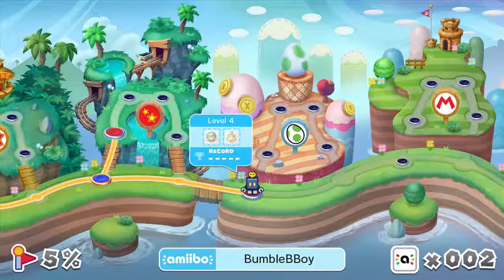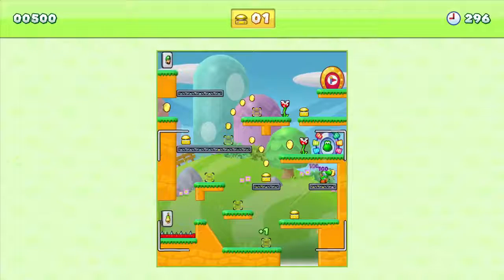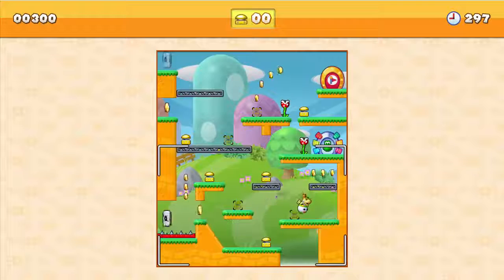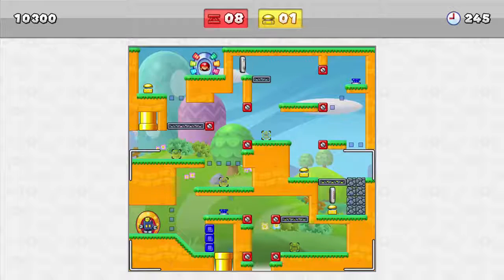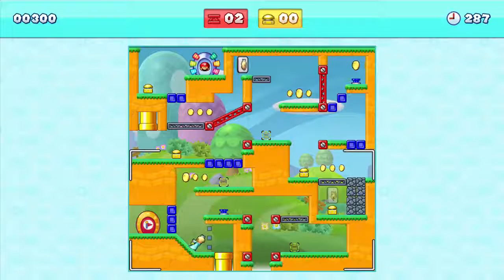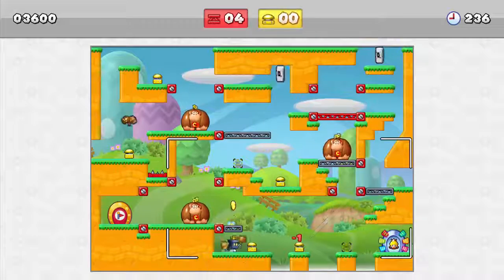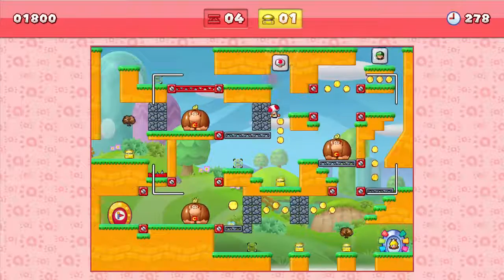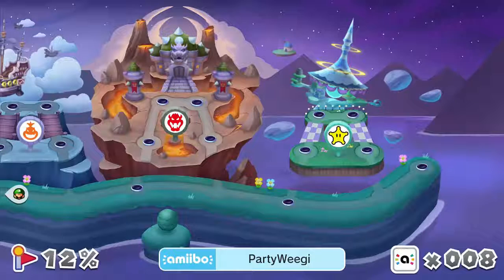A Mini Spek Of Bother || Mini Mario & Friends amiibo Challenge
Returning to Mini Mario & Friends we take on 3 more stages as we figure out how to collect all them goodies along the way. Join us as we fall apart, get eaten by plants and land on spikes on the adorable adventure!

Helps grow the channel and keeps these videos coming straight to you, it's greatly appreciated everyday :)

Steam ID: NightVisGamer

-NightVis